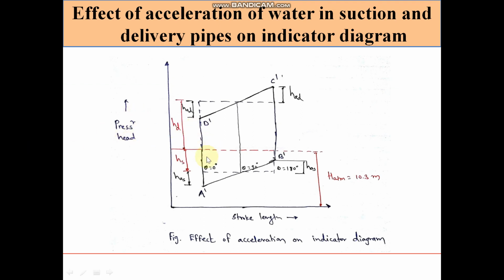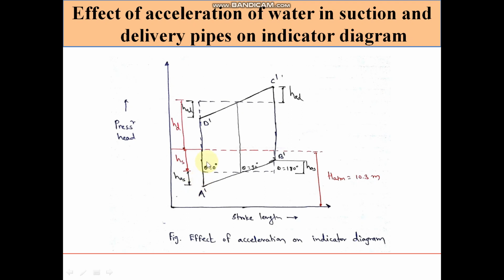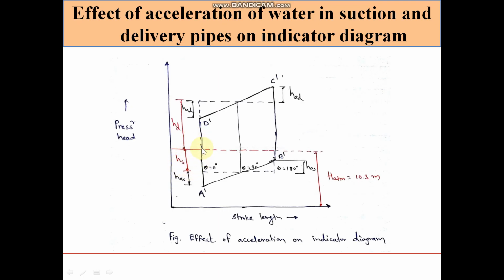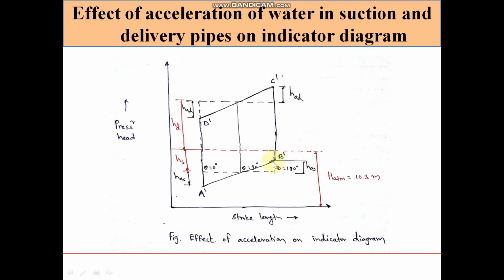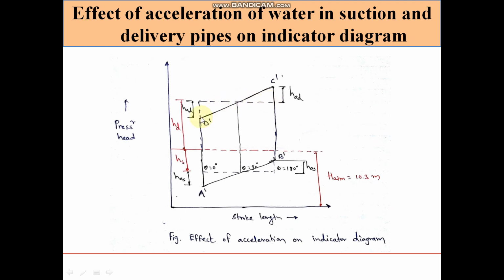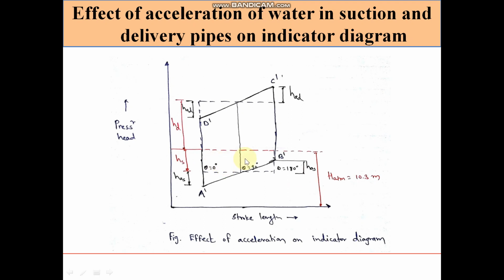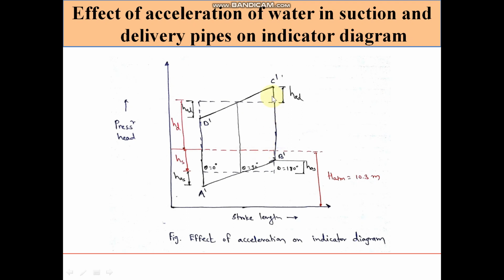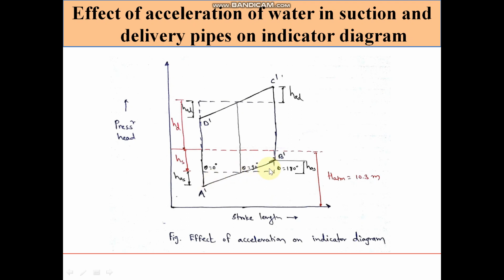Lect 7 Reciprocating Pumps